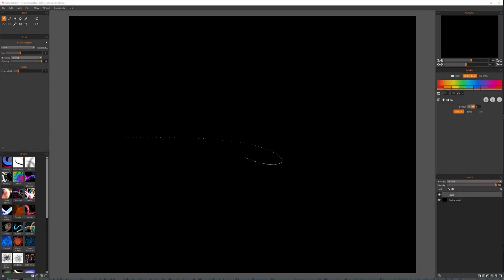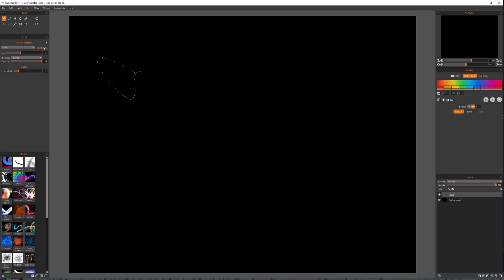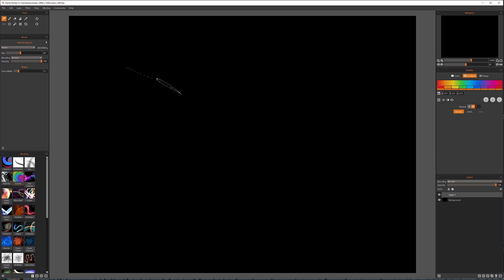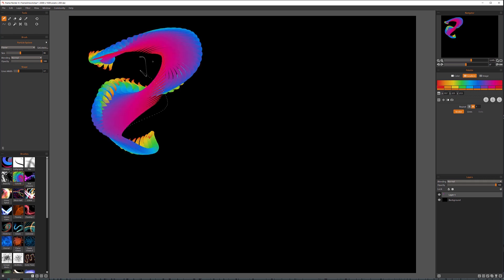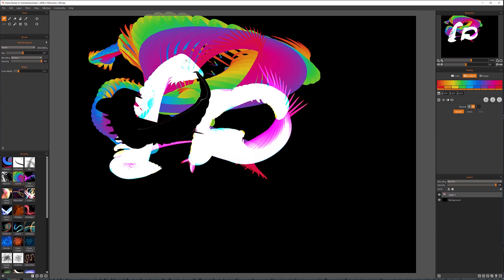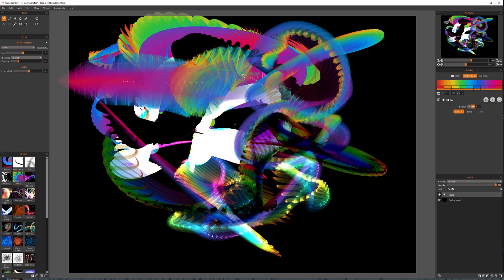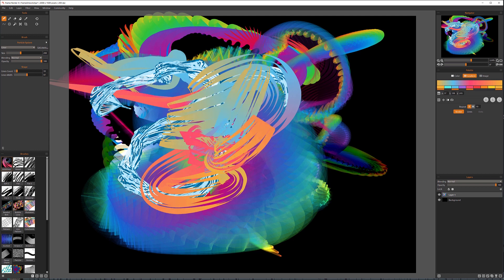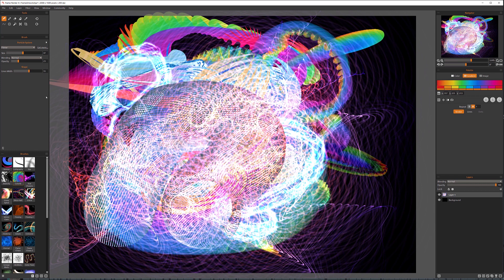Flame Painter Essentials #7: Brush tool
Let's take a look at all the fantastic brush settings that you can experiment with. You'll find the Brush tool in Flame Painter's Tools panel.
Three particle systems are included in the installation package: Flame, Ribbon and Follow and three are available for download: Liner, Fuzzy and Elastic.

Video by @Geekatplay